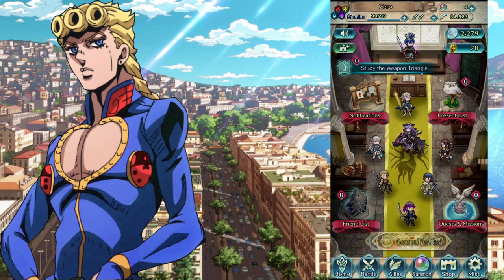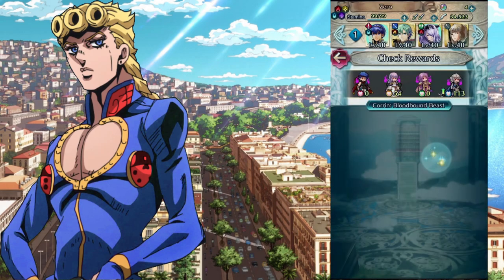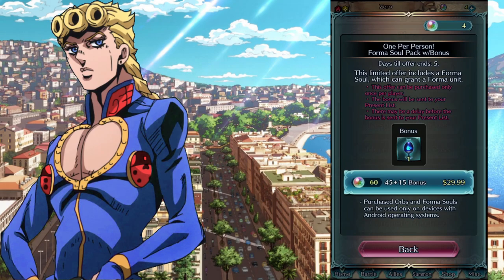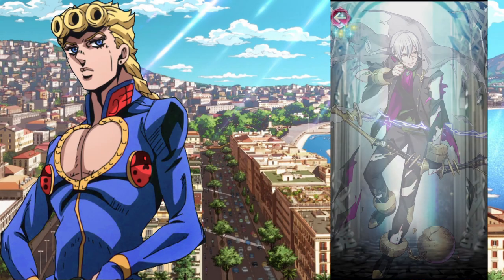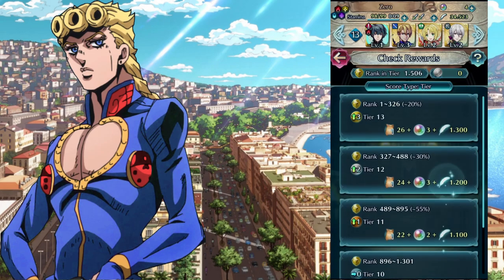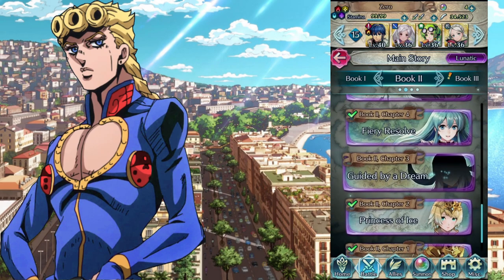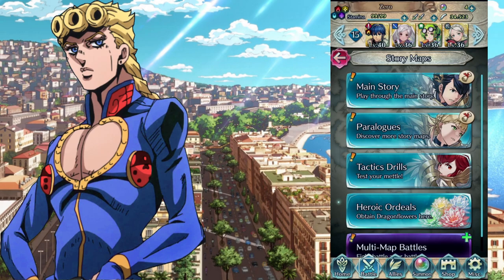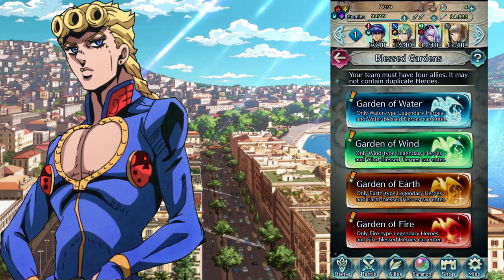Explaining the battle tab in FIRE EMBLEM HEROES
Make sure to ORA the like button
EMERALD SPLASH the bell Icon